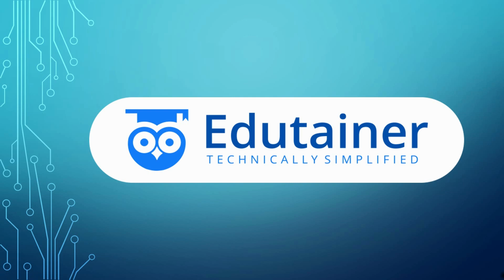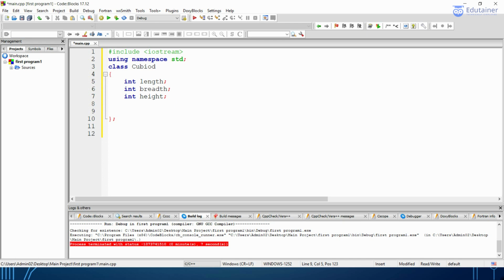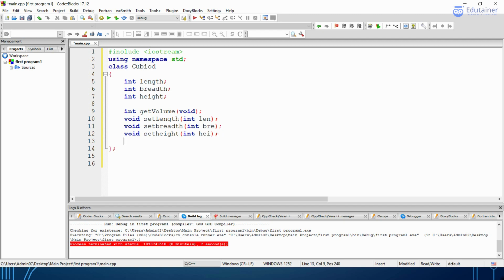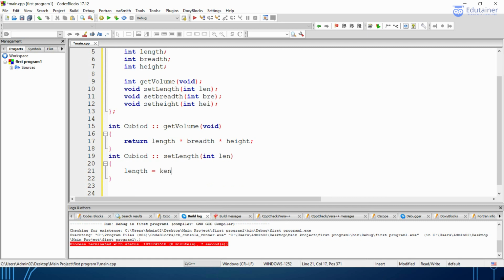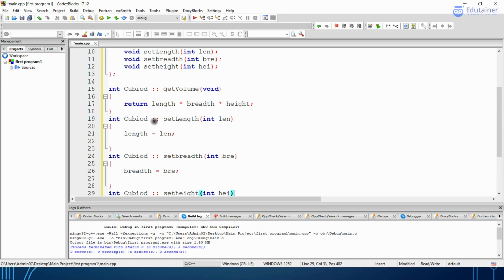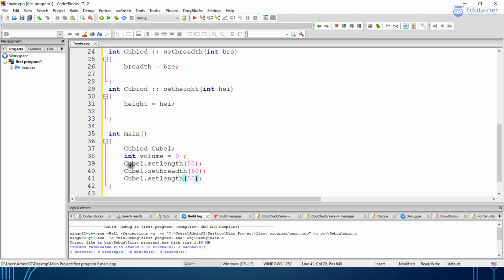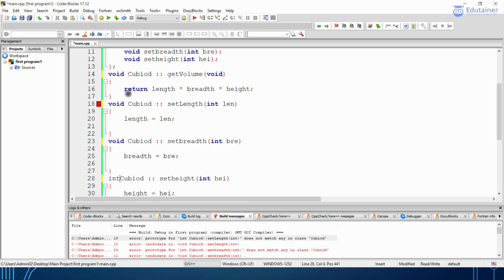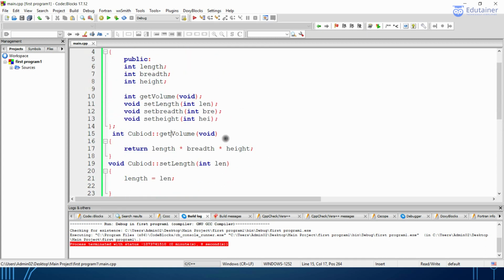Module - 2 Lesson 1 .1 Member Functions